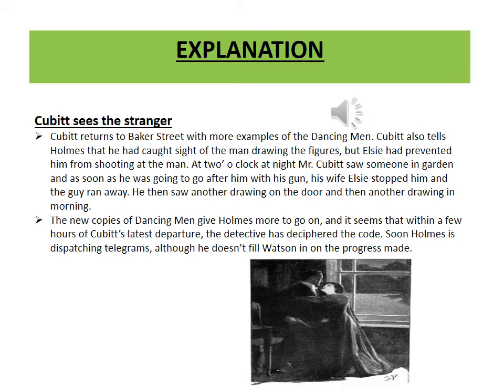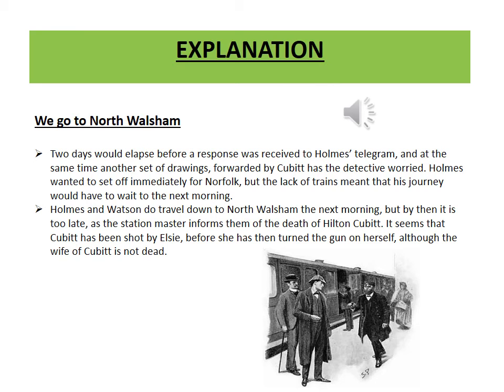grade 5 English